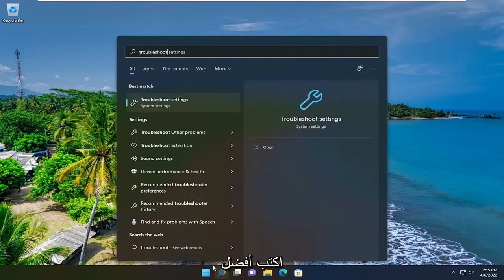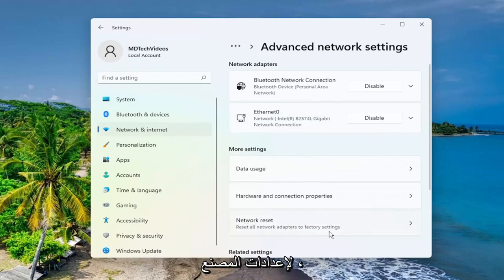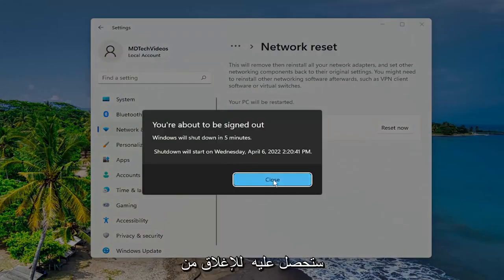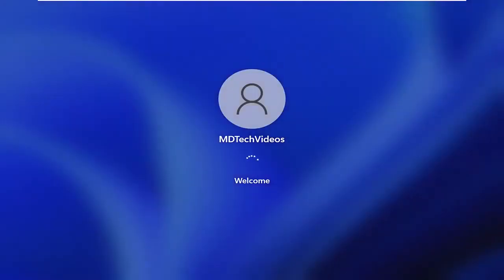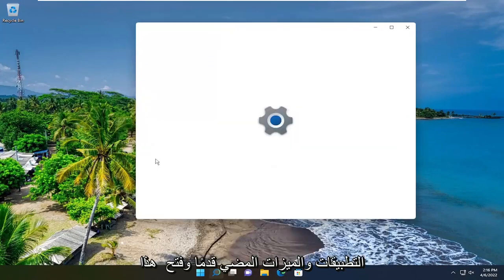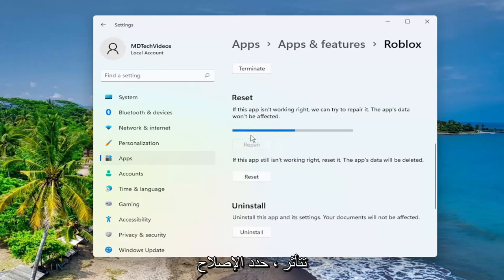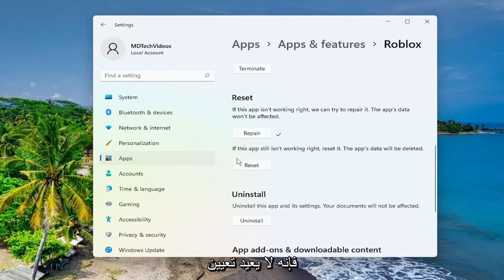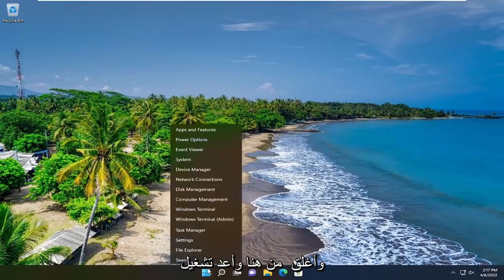كيفية إصلاح خطأ حدث أثناء بدء البرنامج التعليمي لـ Roblox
كيفية إصلاح خطأ حدث أثناء بدء تشغيل Roblox [برنامج تعليمي]

Roblox عبارة عن نظام أساسي للألعاب عبر الإنترنت حيث يمكن للمستخدمين تصميم ألعابهم أو ممارسة الألعاب بواسطة مستخدمين آخرين ، ولكن في بعض الأحيان سيتلقى المستخدمون خطأ يفيد بأنه "حدث خطأ أثناء بدء تشغيل Roblox Studio" وليس هناك دليل على ما يجب فعله. سيشرح هذا البرنامج التعليمي أسباب خطأ بدء Roblox ثم يناقش بعض الحلول لإصلاح الخطأ.

Roblox عبارة عن نظام أساسي لإنشاء الألعاب يمكنك من خلاله تصميم ألعابك الخاصة أو ممارسة الألعاب المصممة من قبل مستخدمي Roblox الآخرين. ومع ذلك ، يطرح Roblox أحيانًا رسالة الخطأ "حدث خطأ أثناء البدء" لبعض المستخدمين. وبالتالي ، لا يمكن لبعض المستخدمين تشغيل Roblox. هذه بعض الإصلاحات التي قد تبدأ تشغيل Roblox عند تلقي رسالة الخطأ هذه.